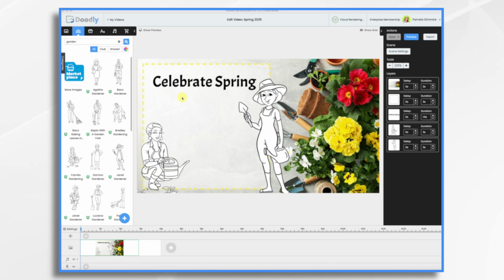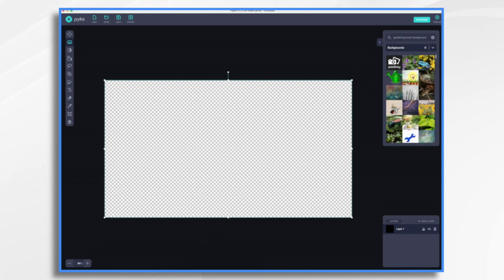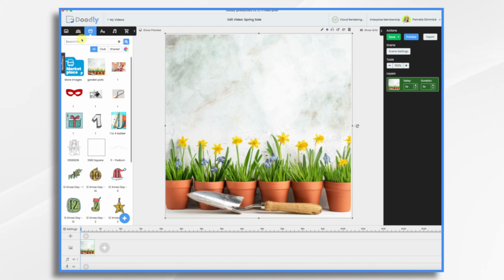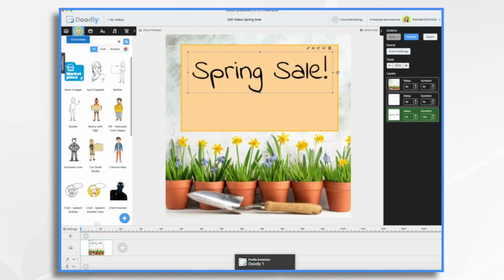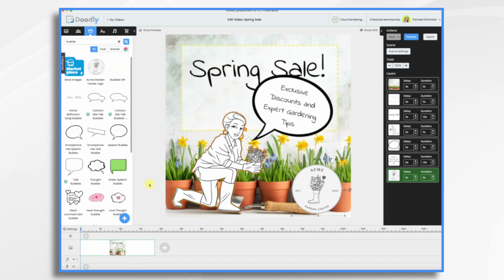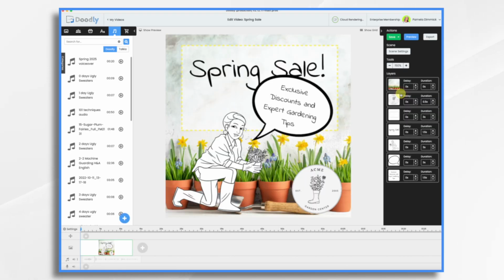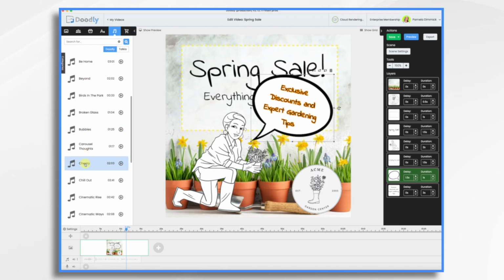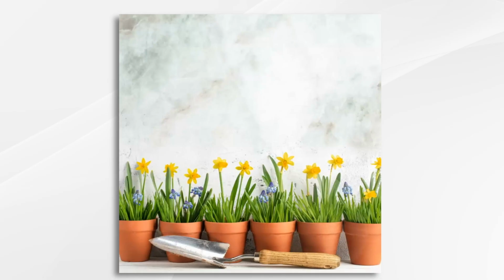Spring Whiteboard Video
Spring is about a month away, making now the perfect time to create a seasonal whiteboard
animation! In this tutorial, Pamela walks you through how to design a bright and engaging
spring-themed video in Doodly.

Learn how to use cheerful props, smooth transitions, and creative text effects to bring your
spring message to life. Whether it's for a promotion, an event, or just a fun greeting, this tutorial
will help you make a video that captures the season perfectly.